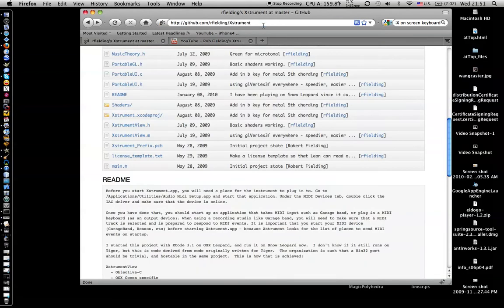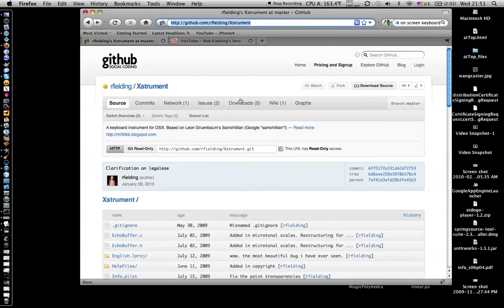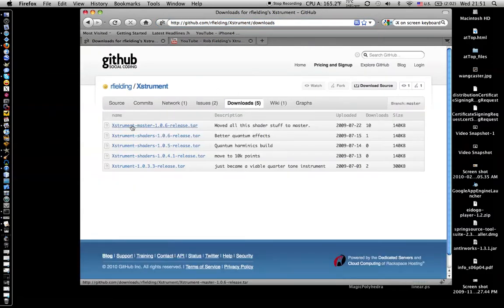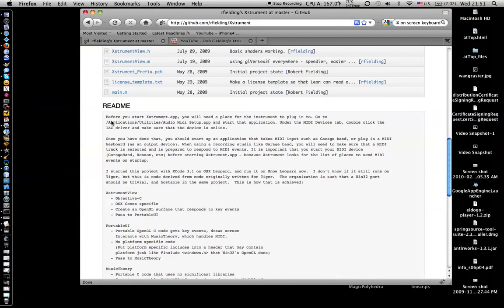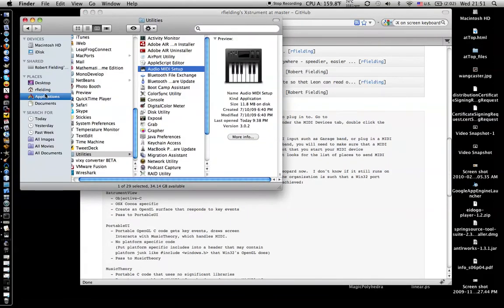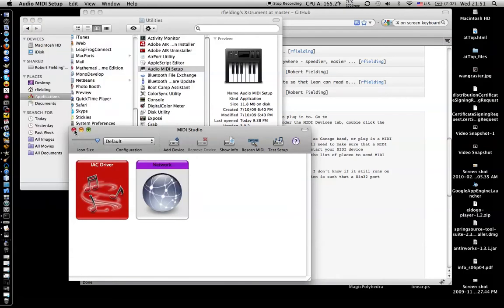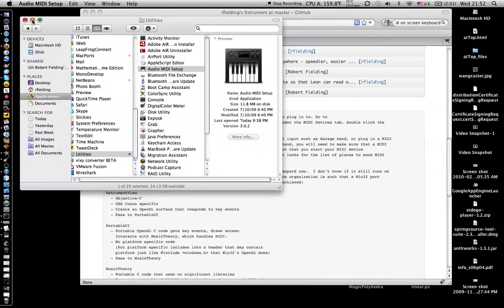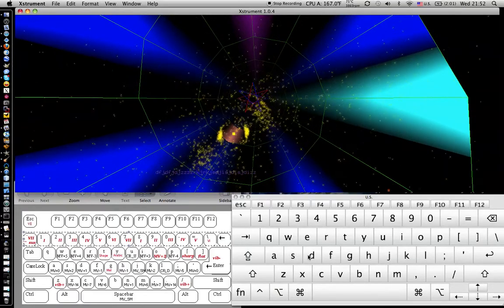xtrumenttut.mov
Now that I am not the only user, it's really time to document it!